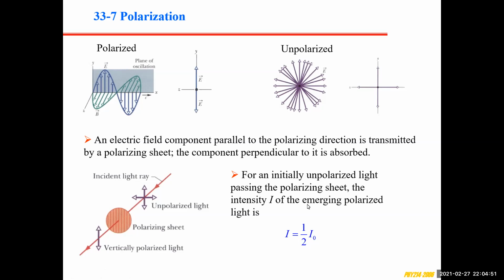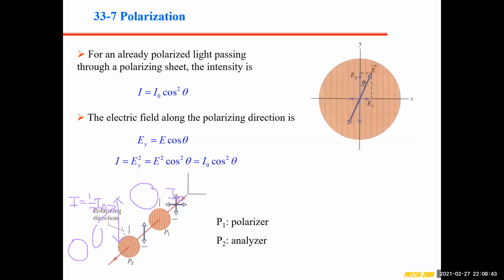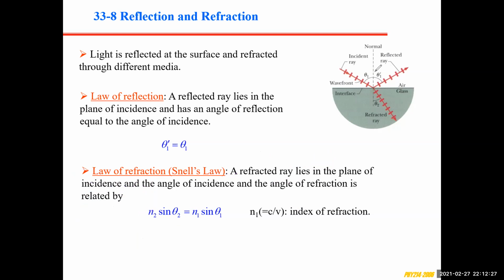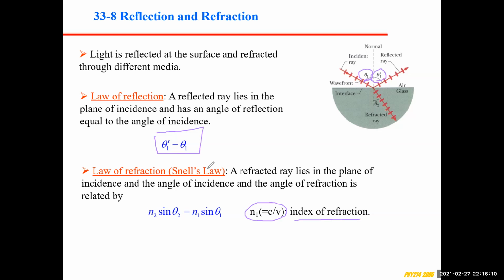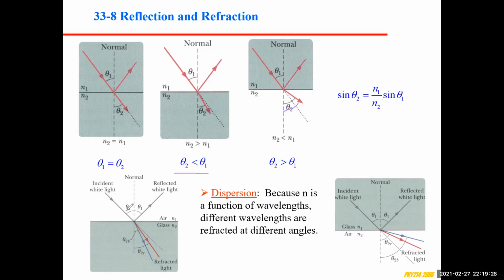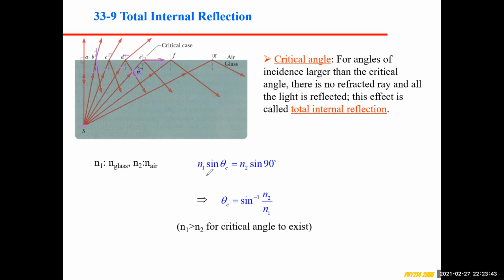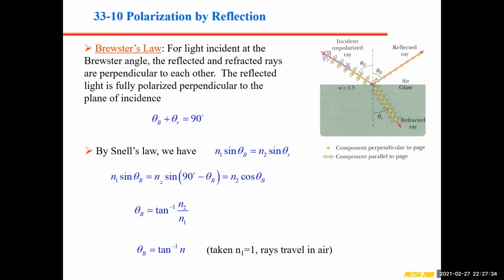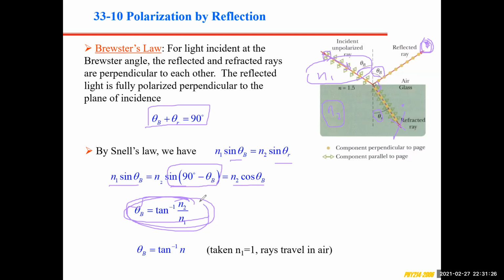CH 33 Lecture Part 2